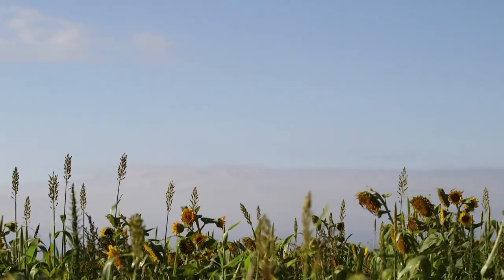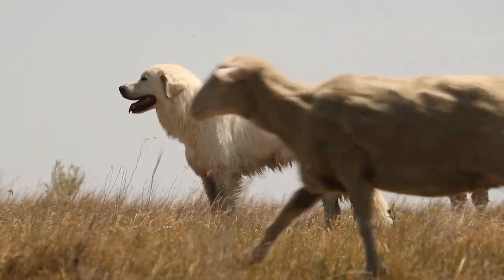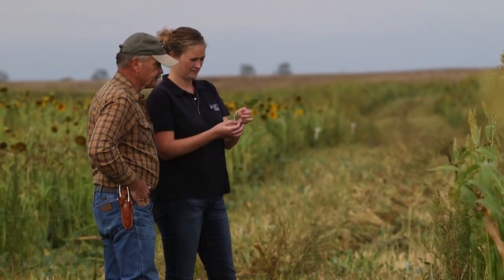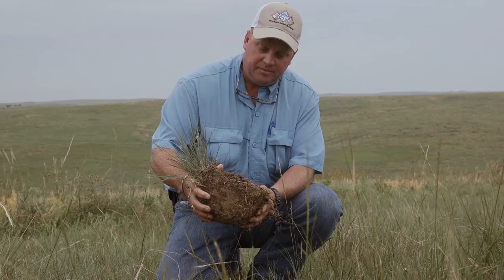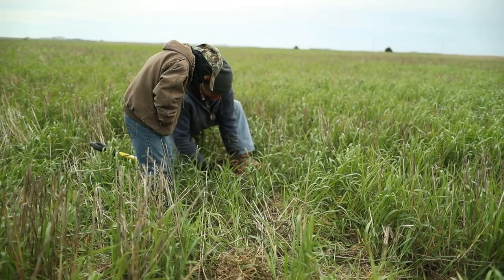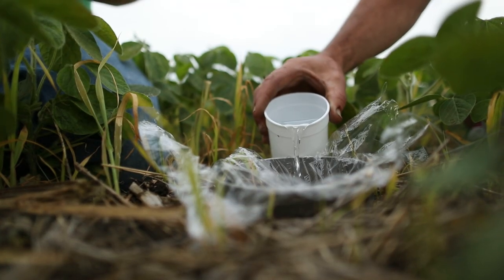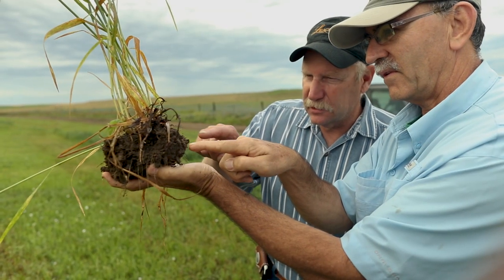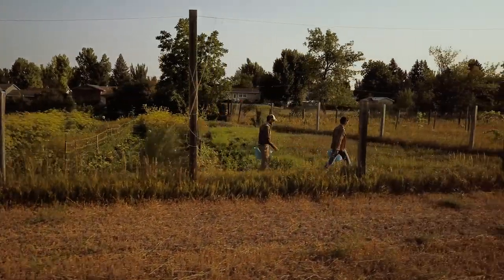Soil Health Is... Our Future ~ South Dakota's Partnership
Although we are different organizations with our own unique missions and members, we unite for one common goal: Improving Soil Health.  It is at the core of a stable, lasting rich agriculture heritage in South Dakota. That’s why our organizations have agreed to join together to promote methods that improve soil health, and we invite you to join us. In a nutshell, here are the principles of soil health our organizations are promoting. We invite you to learn more about how to improve soil health on your land, and make these sound principles part of your farm or ranch management.

Armor the soil.
Minimize soil disturbance.
Use a diversity of plants.
Integrate perennial grasses.
Keep live plants/roots growing continually.
Integrate livestock.

Join us as we journey down the road to healthier soil!  This video has accompanying materials to help people learn about soil.  If these materials would be useful to you, please contact Colette Kessler, State Public Affairs Officer, USDA Natural Resources Conservation Service, Federal Building, 200 Fourth Street SW, Huron, SD  57350.